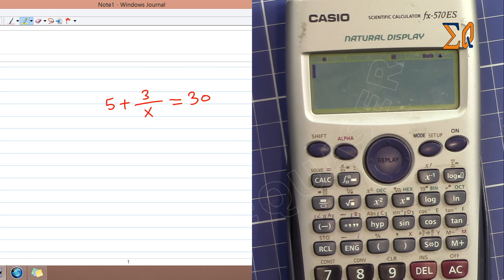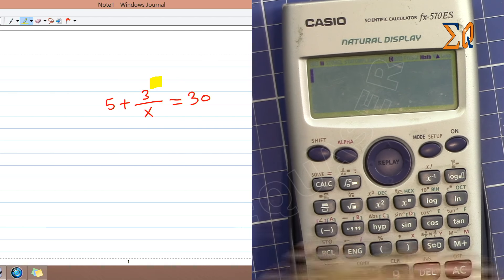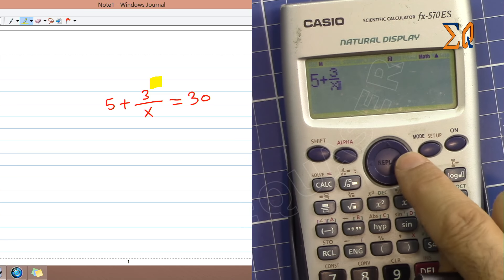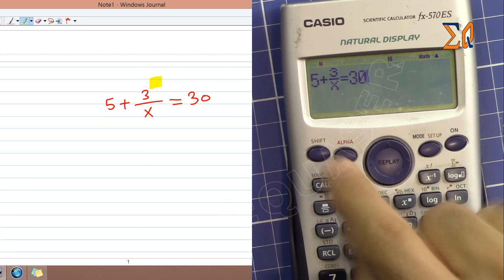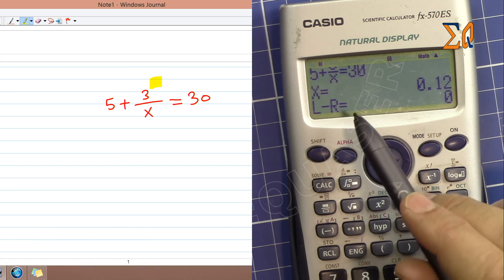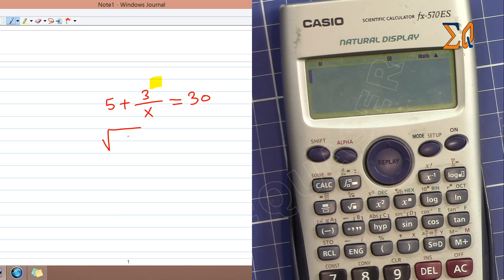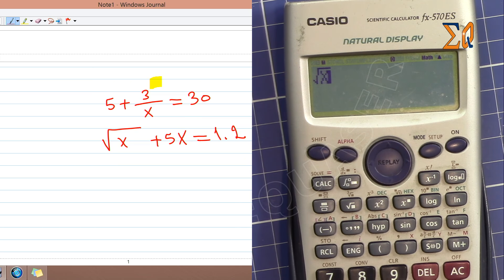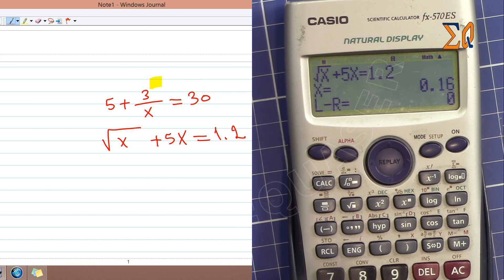Casio FX570ES FX-991es FX-115ES solving for X in an equation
In this video you will learn how to solve for X in an equation using Casio scientific  calculator FX991ES.